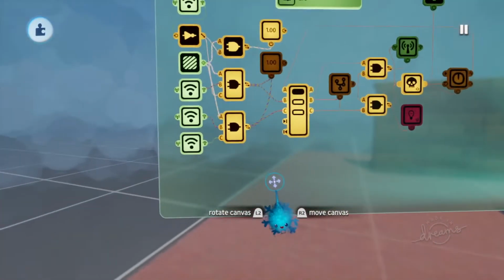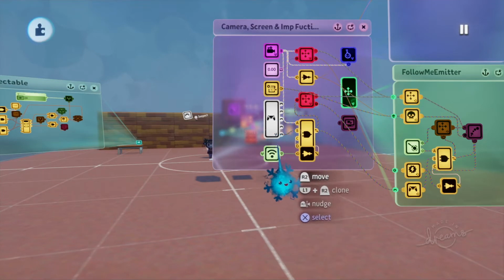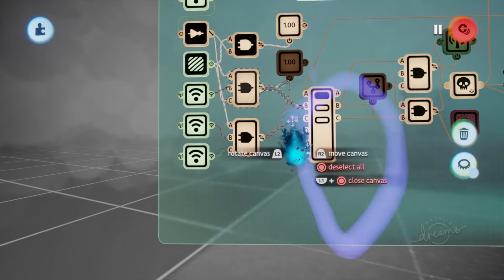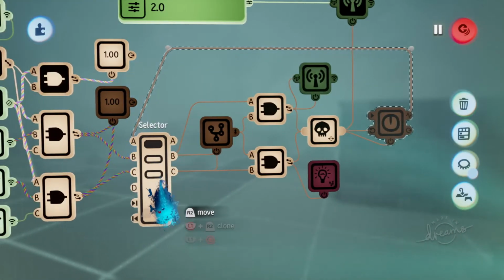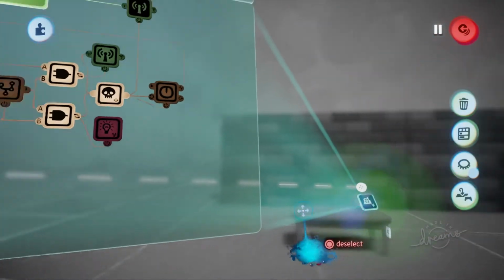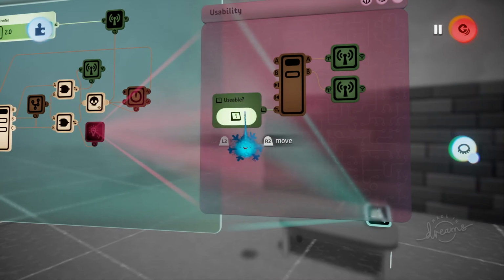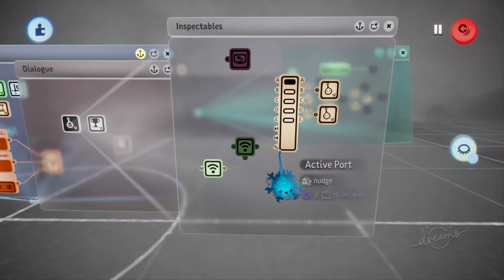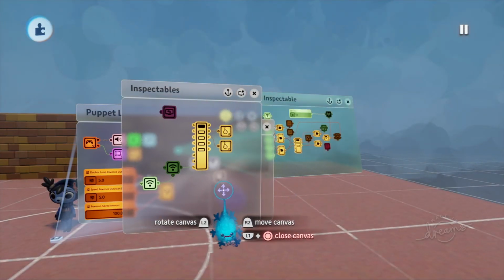P&C Module Tutorial 2.5: Inspectable Chip Logic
In this tutorial we run through the logic of the Point and Click Builder Module inspectable, for those of you that like to dig into the detail.